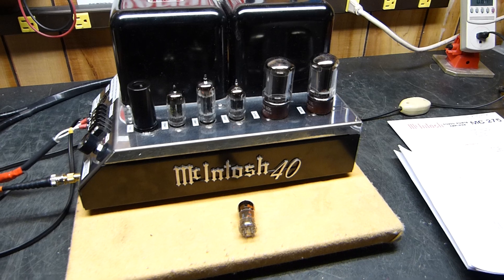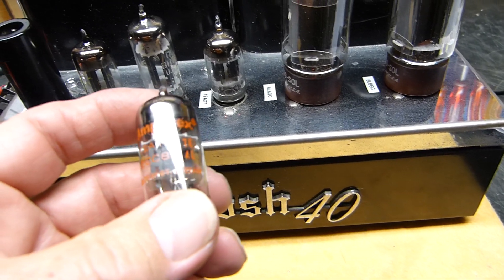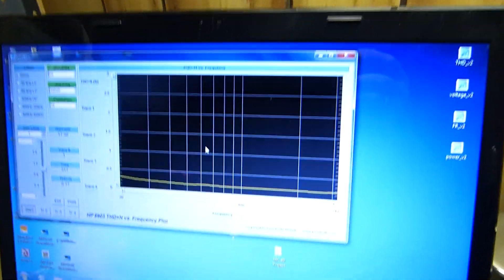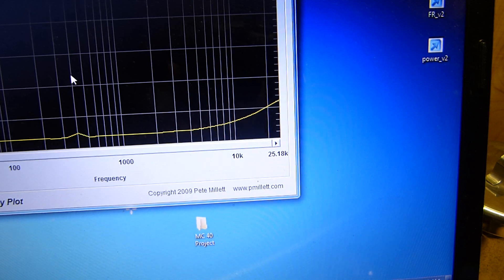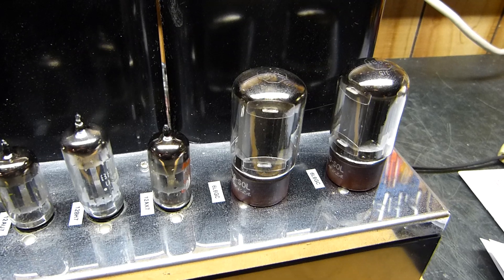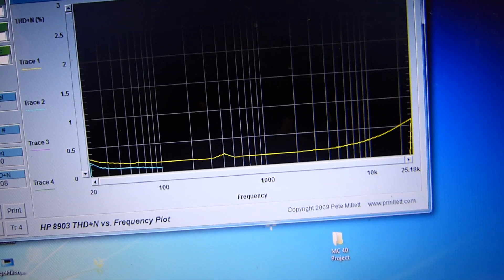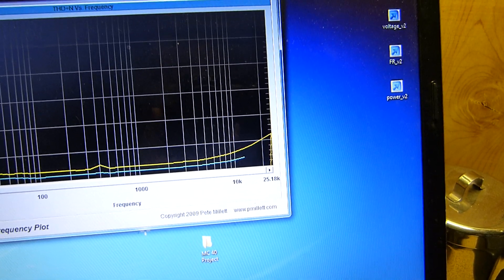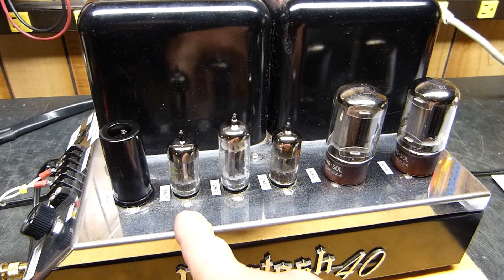Comparing 12AX7 vs 12AT7 As The Driver In The McIntosh MC40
Last analysis of this amp - so far, I have seen no anomalies in parasitic or instabilities that the substitution of 12AX7 for 12AT7 has caused in the Mac  MC 40.  However, you cannot substitute a 12AU7 in place of the 12AX7 or 12AT7.